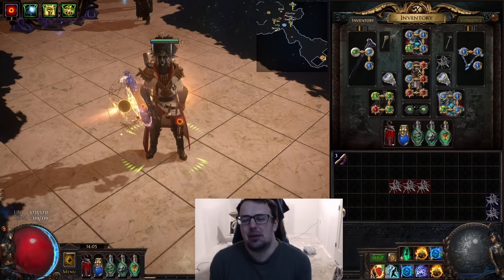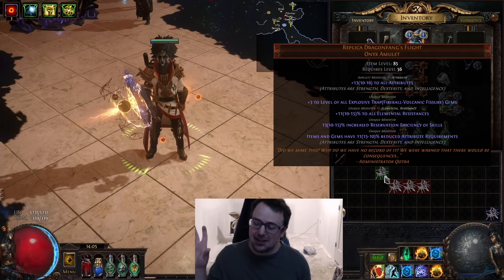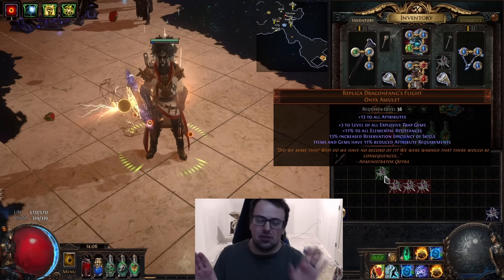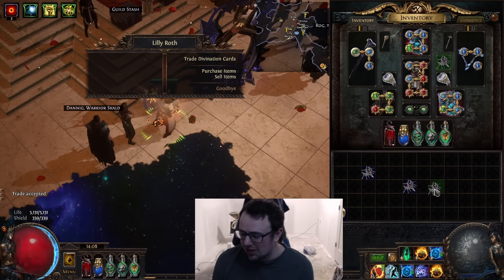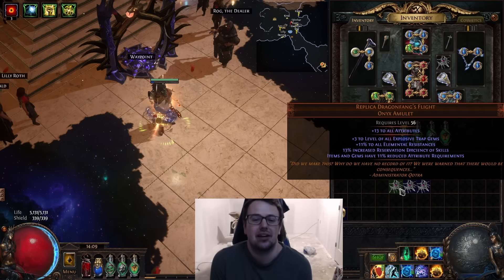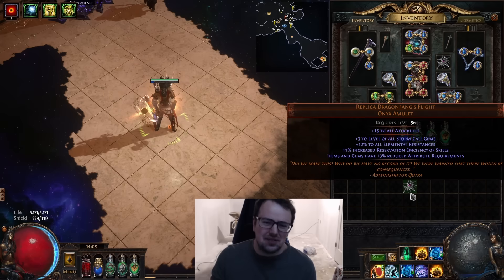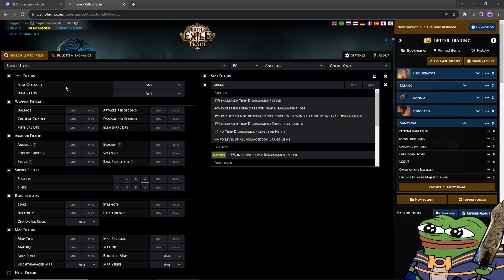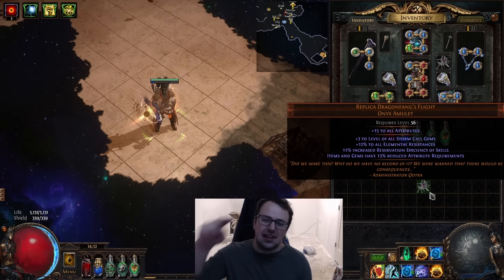Dragonfang is my new Favorite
Dragonfang is a new unique that packs a lot of power with very little cost on the softcore trade economy for off meta builds. I personally enjoy the allure of another item stylistically randomized based on skill roll ranges like watchers eye. This amulet will definitely be a top pick for me in a lot of builds going forward just because of how strong and cheap it is as long as the skill I am playing is currently popular!